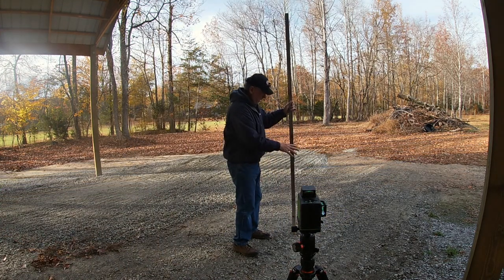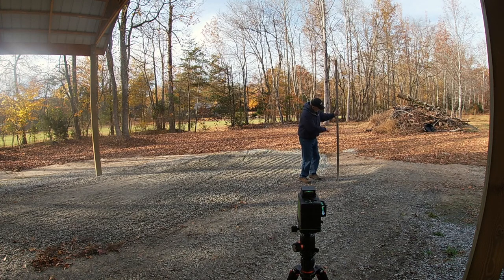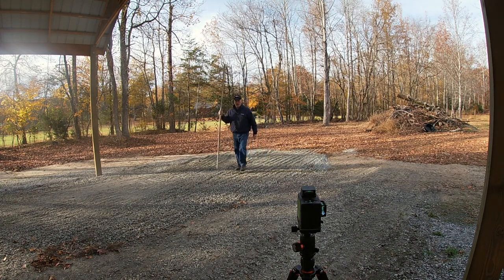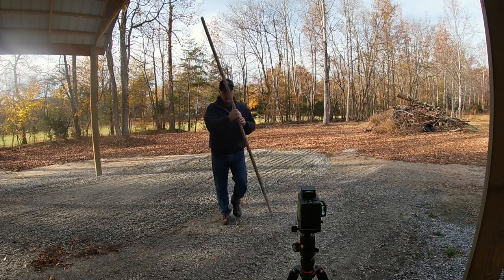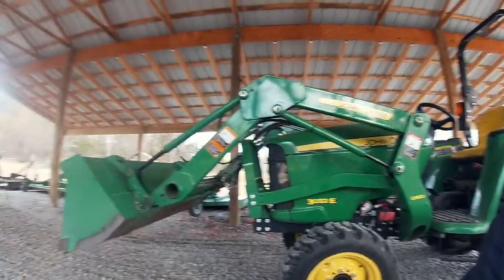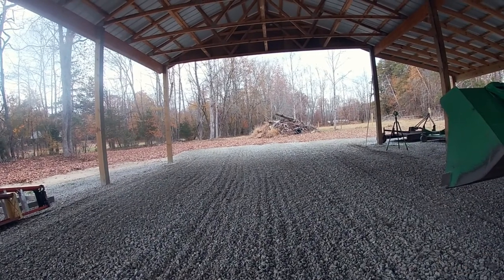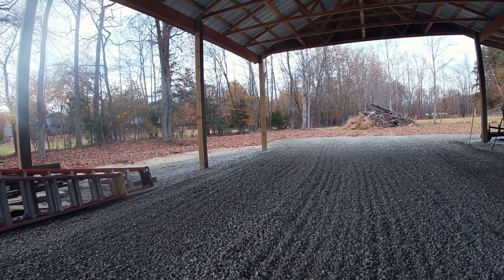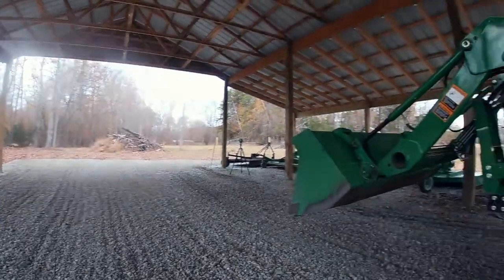JOHN DEERE TRACTORS / SPREAD & LEVEL GRAVEL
JOHN DEERE TRACTORS / SPREADING GRAVEL / Spread and level gravel using a JD 3032 Pulverizer and a laser level. Amazing Results !